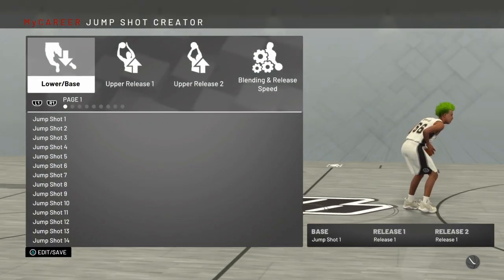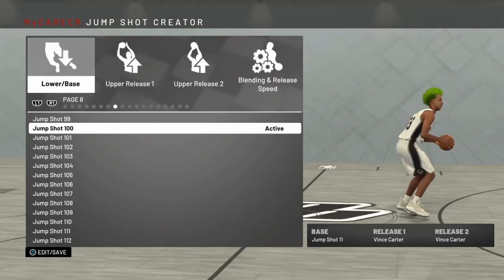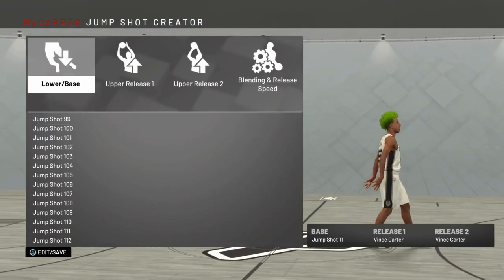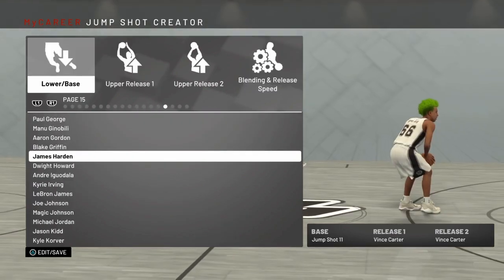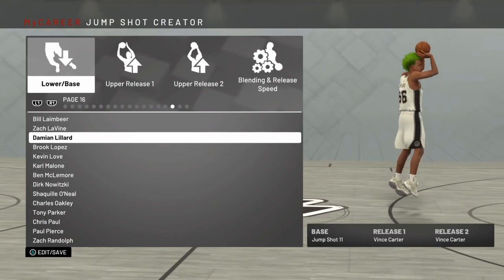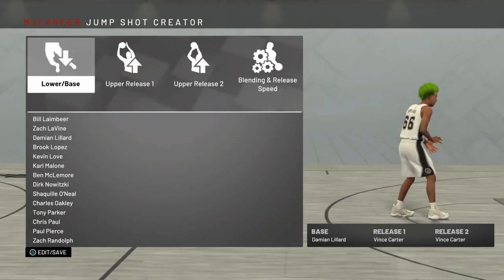This Jumpshot Only gets GREENS! Best Jumpshot for any Build on NBA2K19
This jumpshot has the highest greenlight percentage on NBA2K19

Best Jumpshot NBA2K19,Unlimited VC glitch,Best dribble moves on NBA2K19,Best pure stretch jumpshot NBA2K19,XP glitch NBA2K19,best playsharp jumpshot NBA2K19,Grinding DF,Nadexe